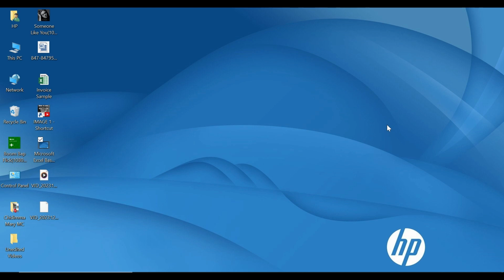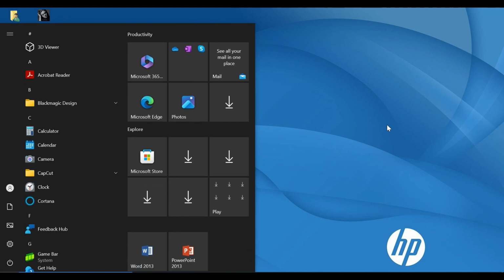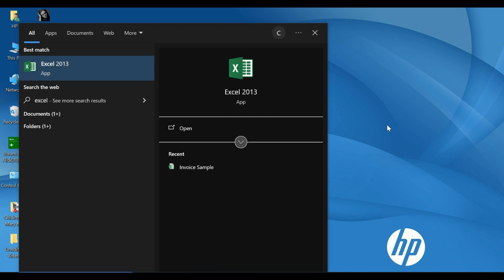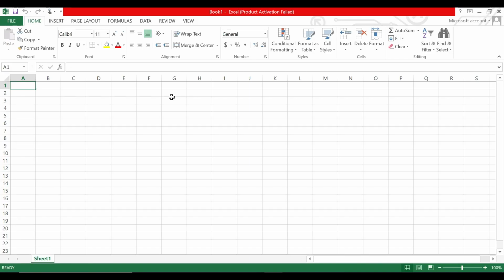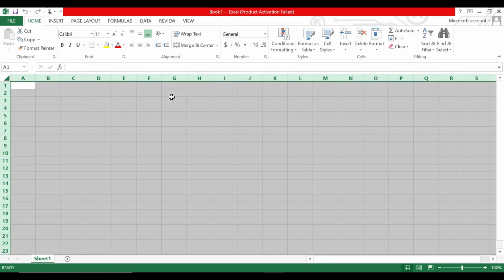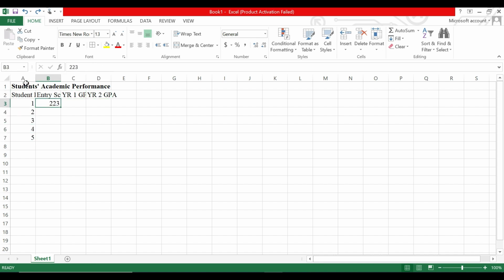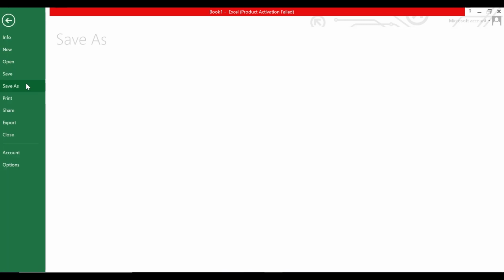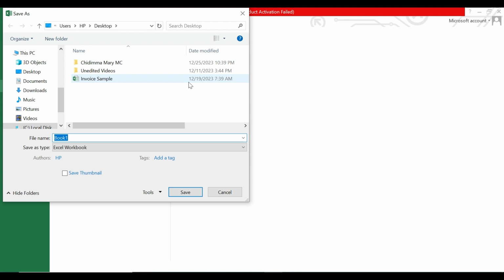How to open and Save MS Excel Document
Opening Microsoft Excel Document.